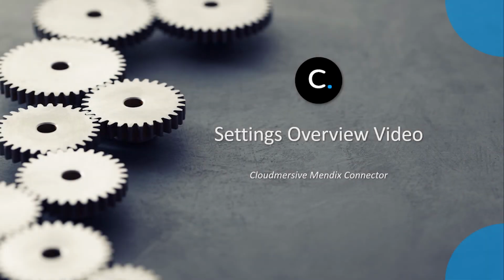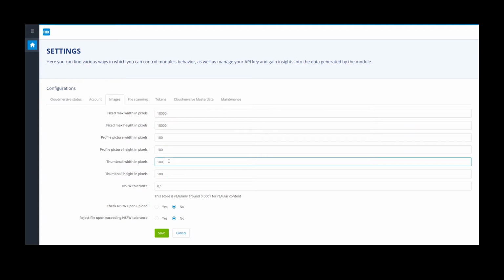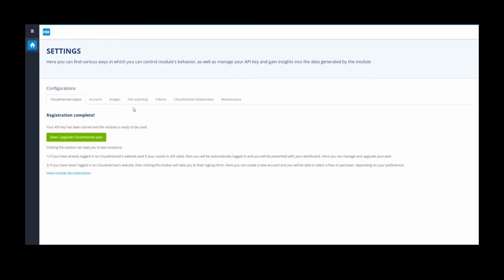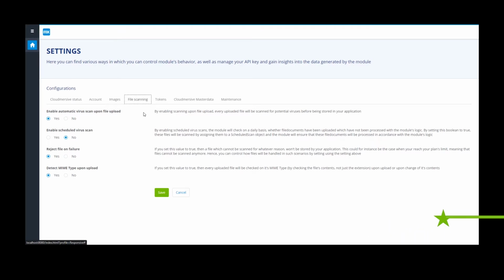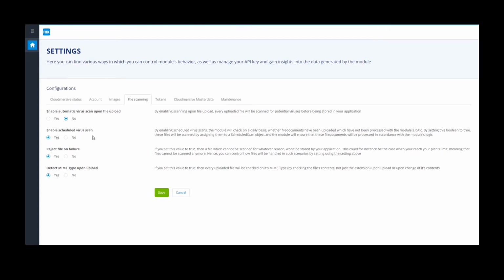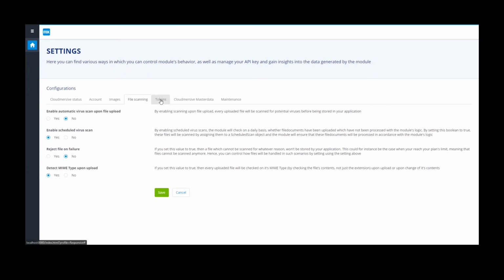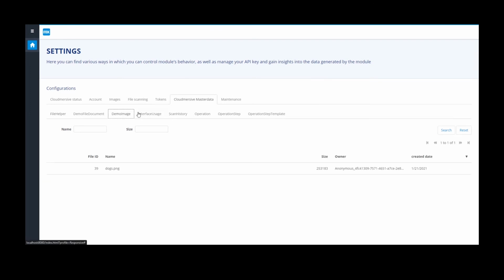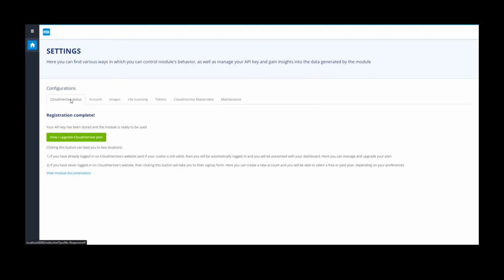How to Configure Settings in Mendix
In this video, we will provide a walkthrough of all the settings available for the Cloudmersive API Suite module in Mendix.